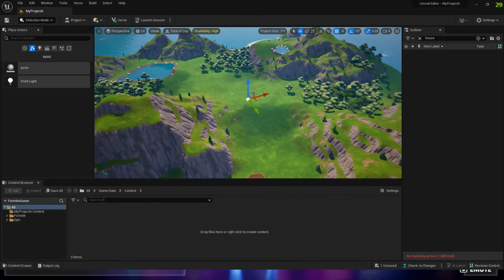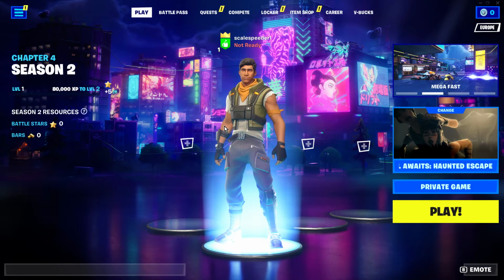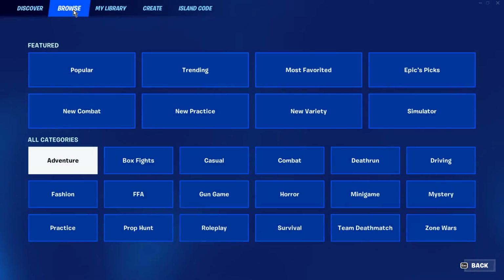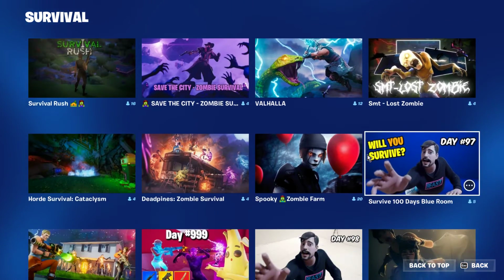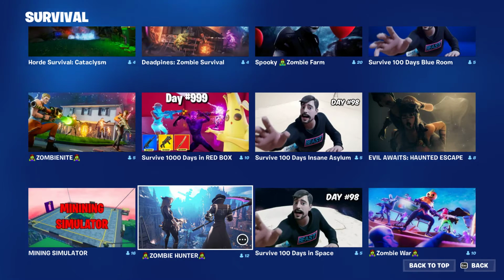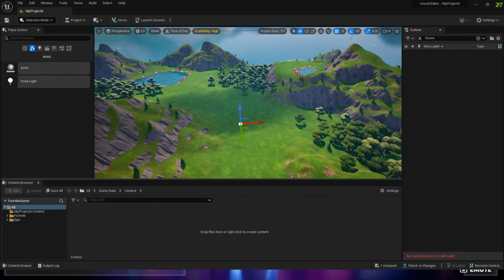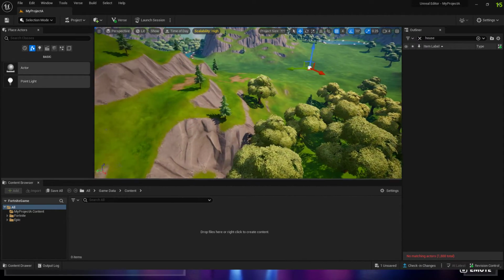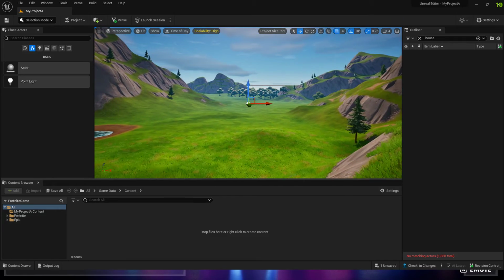Who'll Be The First To Make DayZ In The New Unreal Editor For Fortnite? Great News For Game Modders!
In this video, we dive into the exciting world of game modding and creation with the recently released Unreal Editor for Fortnite (UEFT) Beta. Epic Games has gifted the gaming community with this free, powerful tool that enables enthusiasts and aspiring game developers alike to create their dream games and mods for multiple platforms, including the ever-popular Fortnite. With UEFT, you'll have access to the powerful tools of the Unreal Engine in a more accessible format.

The video focuses on the exciting possibility of creating a DayZ Mod for Fortnite using the UEFT. As the race to develop the first DayZ Mod in Fortnite heats up, we explore the various features and capabilities of the UEFT that make it possible for modders to bring their ideas to life.

One of the most enticing aspects of creating games and mods with UEFT is the ability to directly import your creations into Fortnite. This not only grants you access to millions of potential players but also provides invaluable experience working with an industry-standard editor. By taking advantage of UEFT's robust features and seamless integration with Fortnite, you'll be honing your game development skills while potentially reaching a massive audience.

As we explore the endless possibilities presented by the UEFT, we'll also discuss its significance for the gaming industry and the impact it has on the modding community. The release of UEFT marks a new era of accessible game creation and modding, empowering gamers and developers with the tools they need to bring their visions to life.

Whether you're an experienced game developer, a passionate modder, or simply curious about the potential of UEFT and the future of Fortnite, this video is for you. Join us as we delve into the incredible world of game creation and modding, and witness the thrilling race to be the first to create a DayZ Mod for Fortnite using the Unreal Editor for Fortnite.
Thanks, Rob.